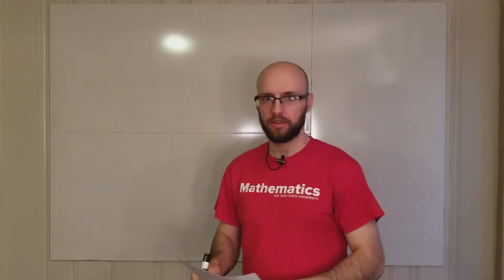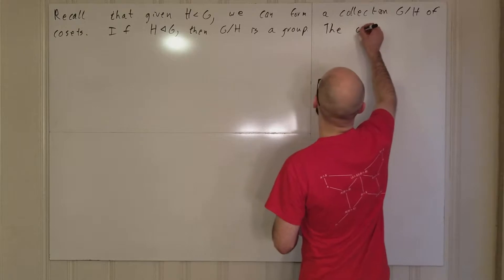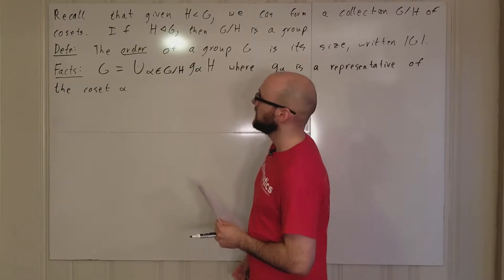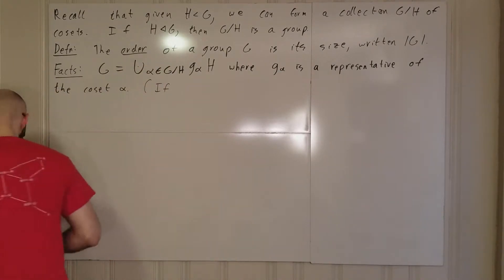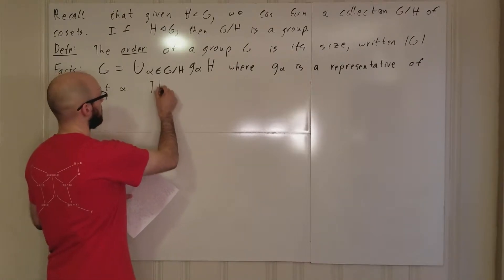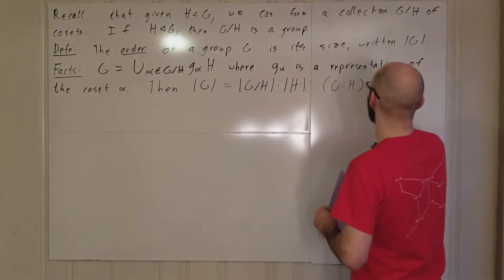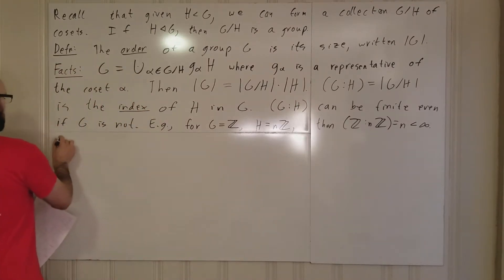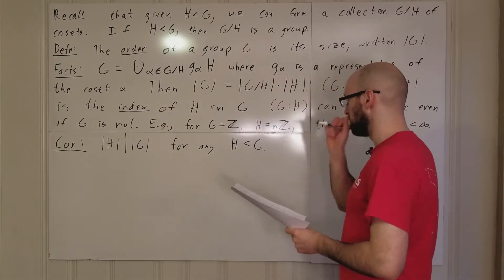Group Lecture 3.1: Order and Index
Part 1 of lecture 3 of my group theory lecture playlist. Topics discussed include the order of a group and the index of a subgroup in a group.